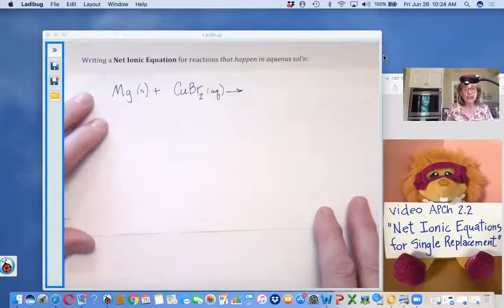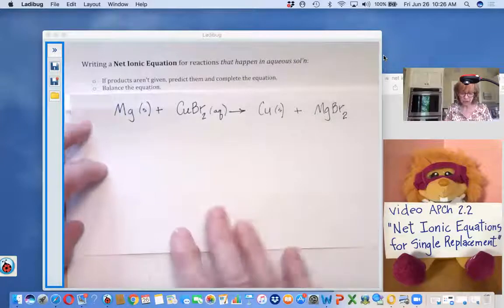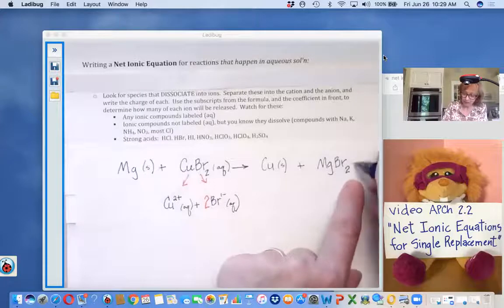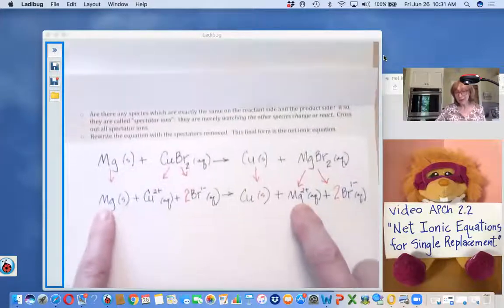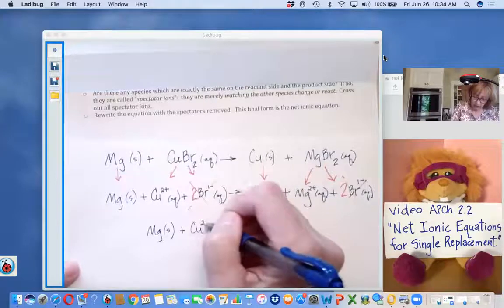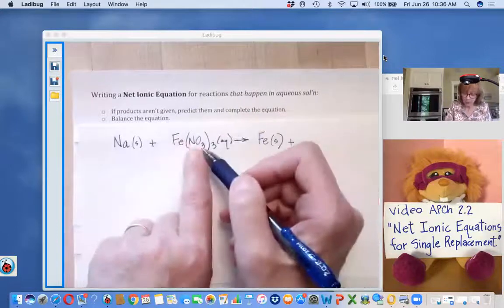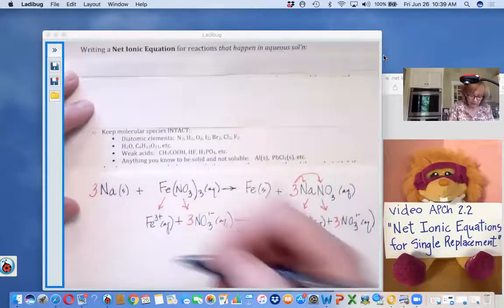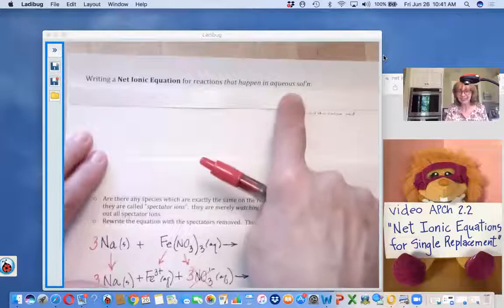Net Ionic Equations for Single ReplaI cement APCh 2 2